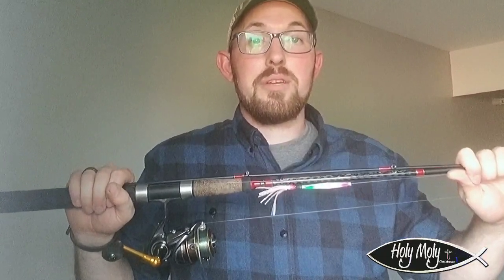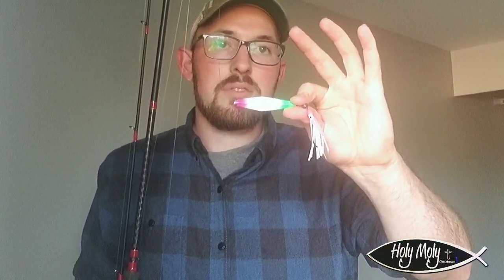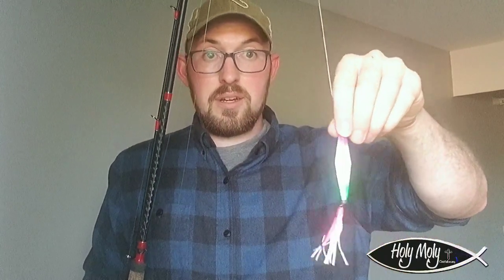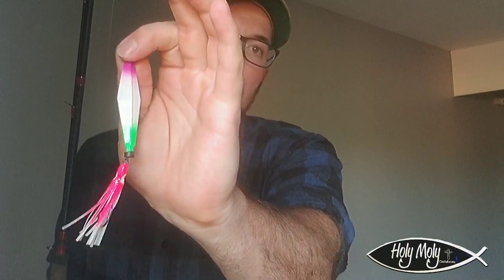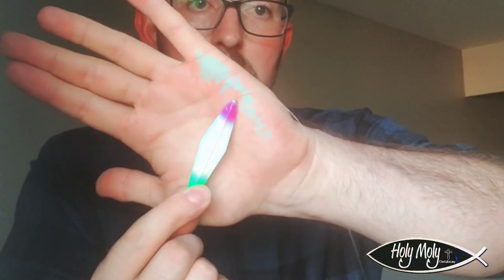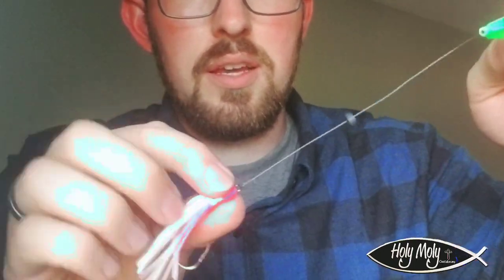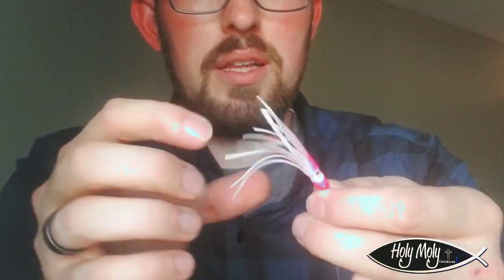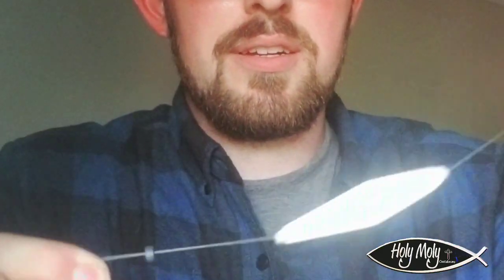Buzz Bomb Trick for Pink Salmon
Welcome back to another video here at Holy Moly Outdoors.  Summer is in full swing and the first of the pink salmon palooza are arriving!  This means get your beach gear ready and your buzz bombs together.  This trick will help you not only land more fish, but get more bites too.  More fish will start showing as we get into August. Enjoy the fish catching and fun!!  Fish on!!

--Buzz Bomb Lure
--2" squid skirt
--1/0 mustad siwash hook
-- #5 barrel swivel

There are a lot more fishing action and instructional videos to come.

On social media as well! Instagram: @holymolyoutdoors

See you out on the water!